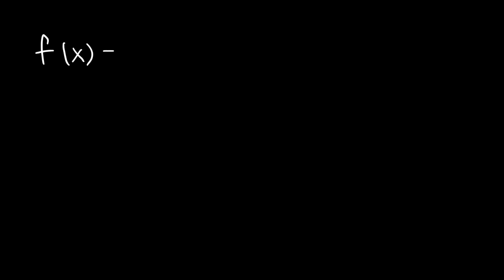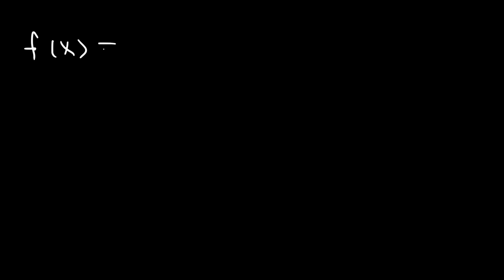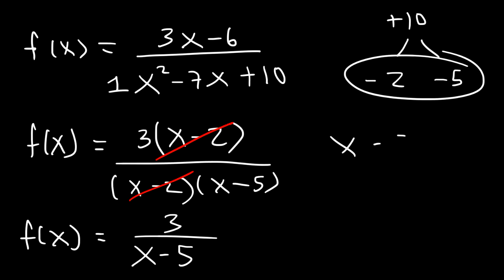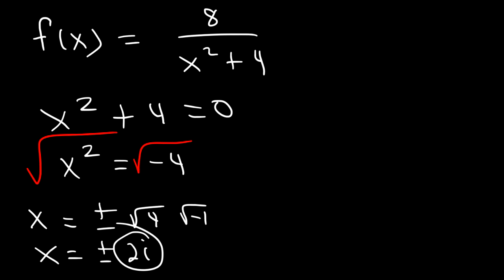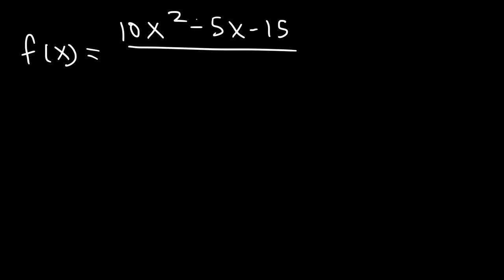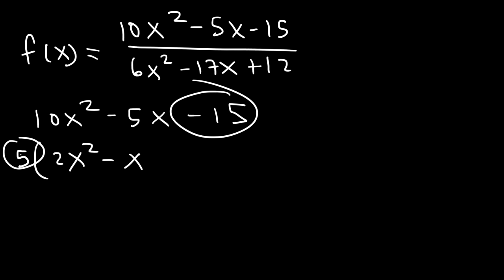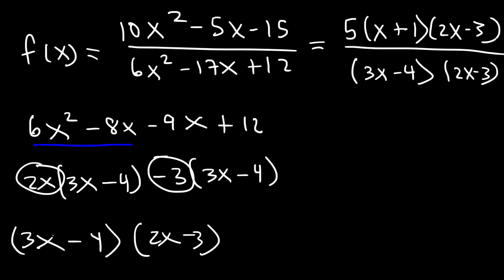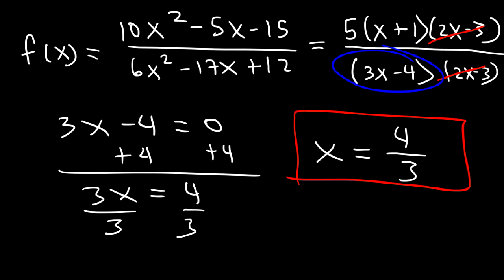How To Find The Vertical Asymptote of a Function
This algebra video tutorial explains how to find the vertical asymptote of a function.  It explains how to distinguish a vertical asymptote from a hole and how to factor rational functions in order to identify all vertical asymptotes in a function.  This video contains plenty of examples and practice problems for you to master this concept.